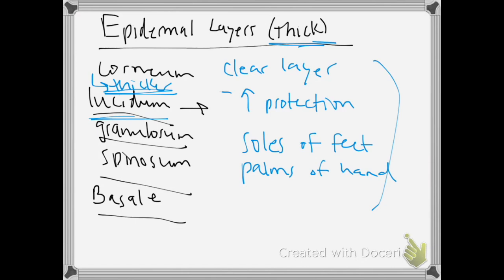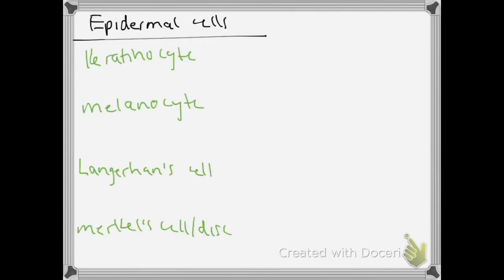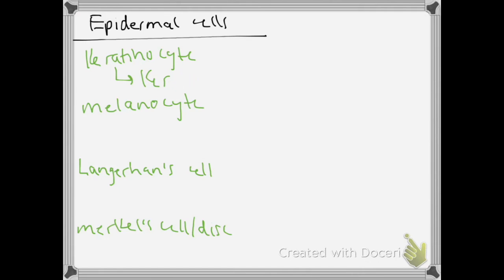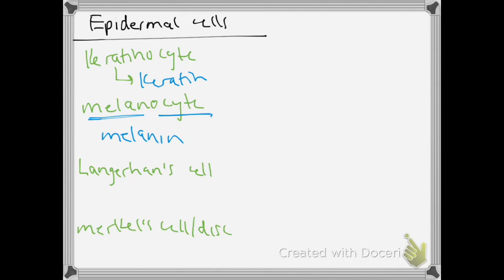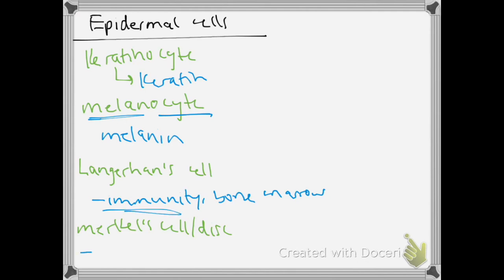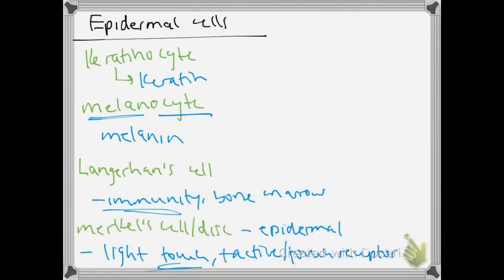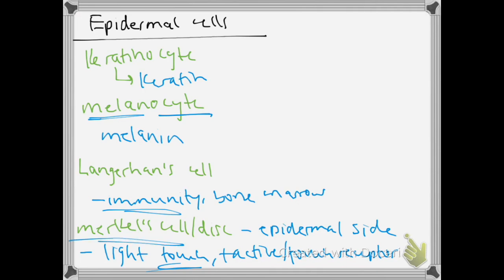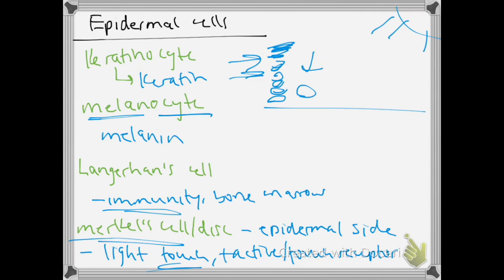Epidermal Cells: Keratinocytes, Melanocytes, Langerhan’s Cells, Merkel’s Disks | Lime | Premed A&P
This video is from Unit 2: Integumentary System and covers the following topics:

What is a keratinocyte? What is the function of a keratinocyte?

What is a melanocyte? What is the function of a melanocyte? What do melanocytes produce?

What is a Langerhan’s cell? What is the function of a Langerhan’s cell?

What is a Merkel’s cell (also known as Merkel’s disk)? What is the function of a Merkel’s cell?

In which stratum of the epidermis are Merkel’s cells found?